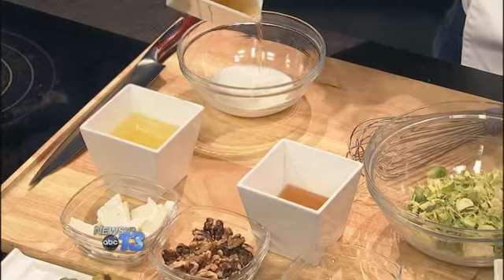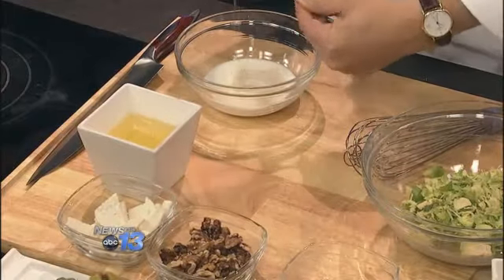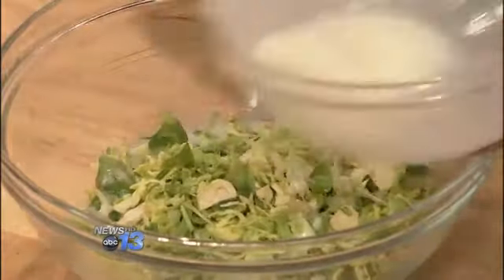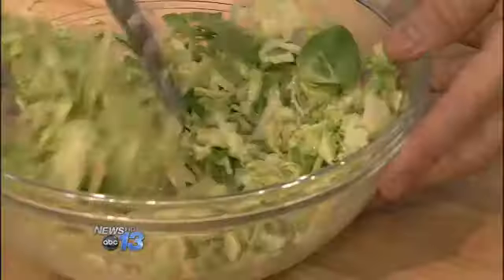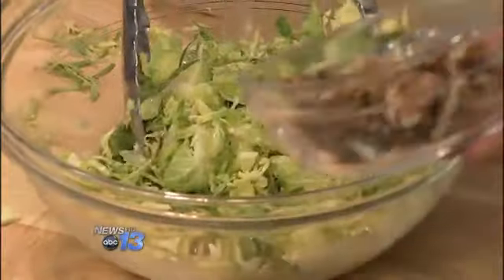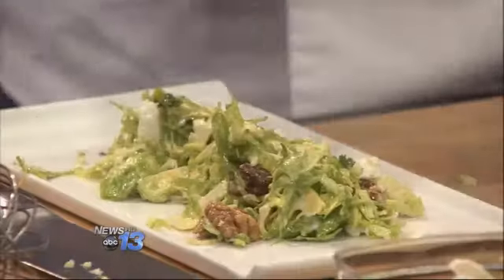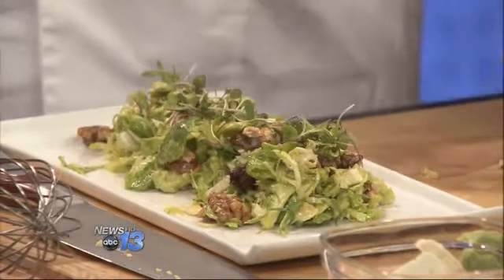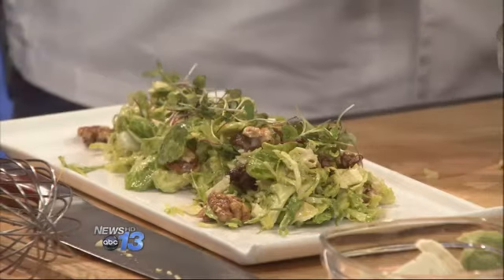Brussel Sprout Salad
by Chef Peter Pollay

Ingredients
16 oz Brussels Sprouts
3 oz Feta Cheese, shaved
3 oz Walnuts, toasted
1 Pink Lady Apple, Sliced
4 oz Honey Buttermilk Dressing

Instructions
Slice the stem of the Brussels sprouts and discardCut Brussels spouts in half length wisePlace Brussels sprout cut side down on cutting board and slice length wise as thin as possibleDress shaved Brussels with honey buttermilk dressing and salt and mix in by hand being sure to coat all of the BrusselsAdd feta, apple, walnuts and toss to coat and season with salt and pepperServes 4